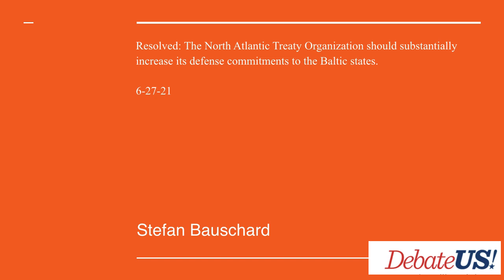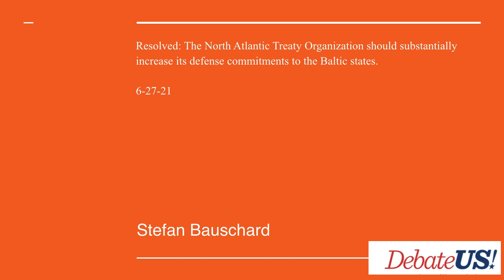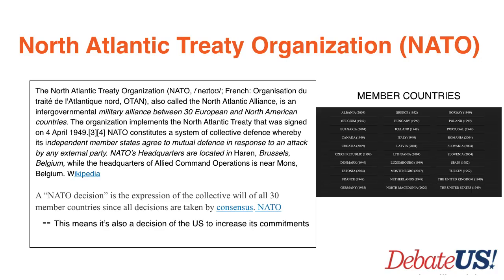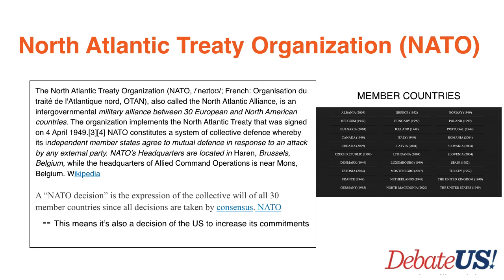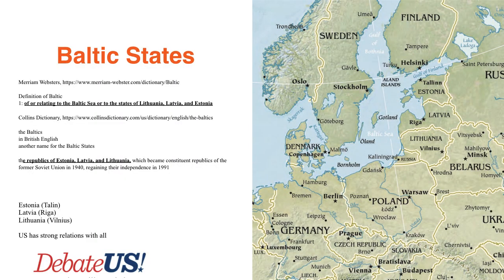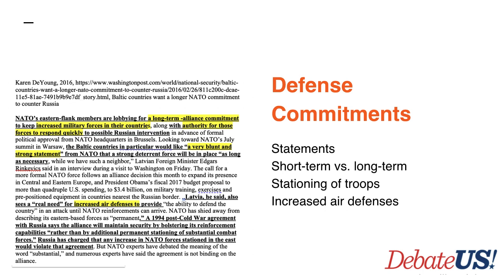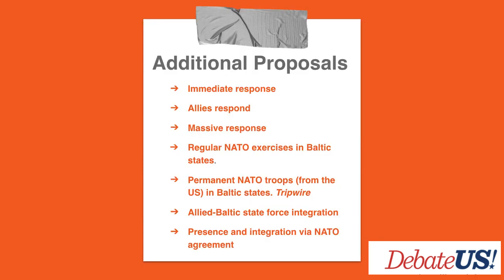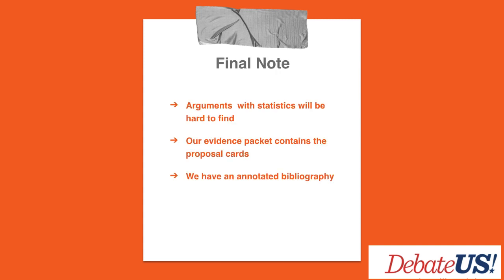Baltics and NATO Lecture 6 27